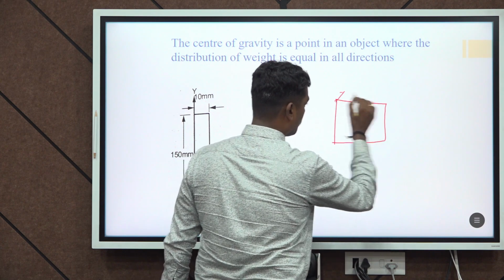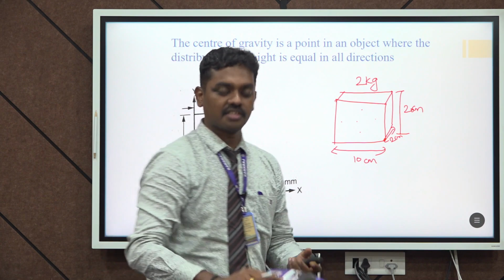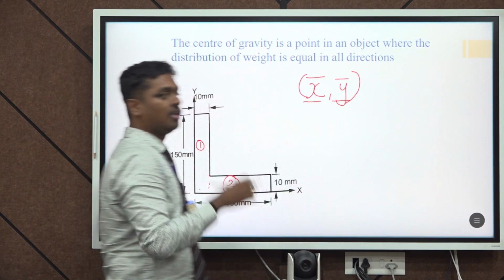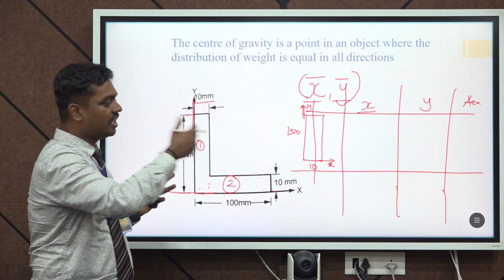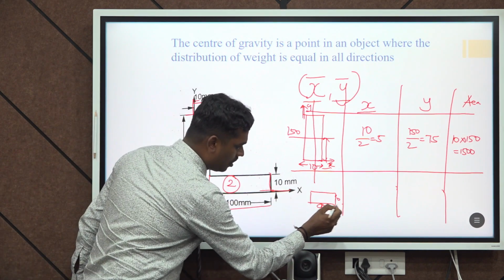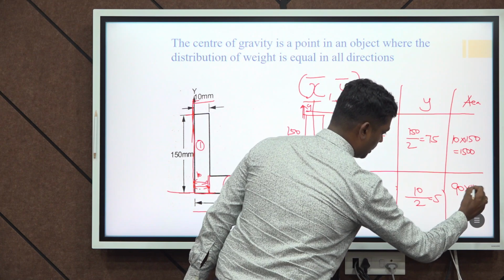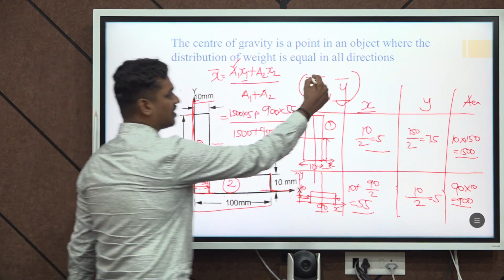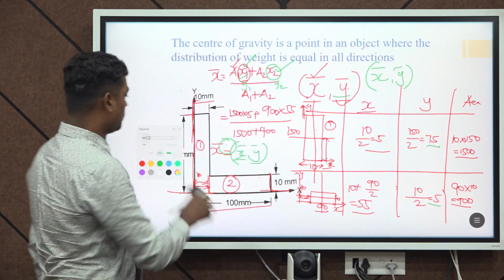Center of Gravity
This video describes about the fundamentals of center of gravity with an example of L angle.